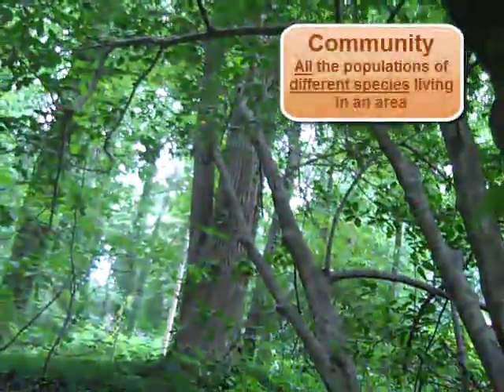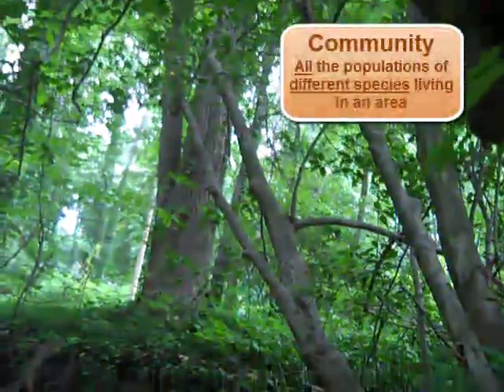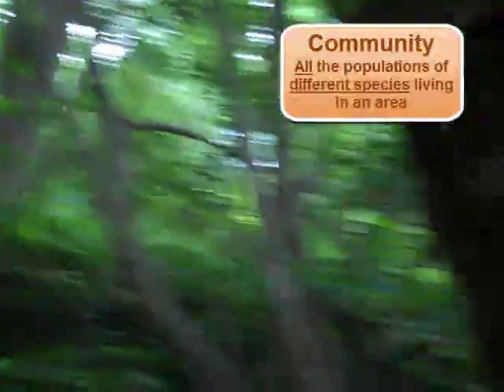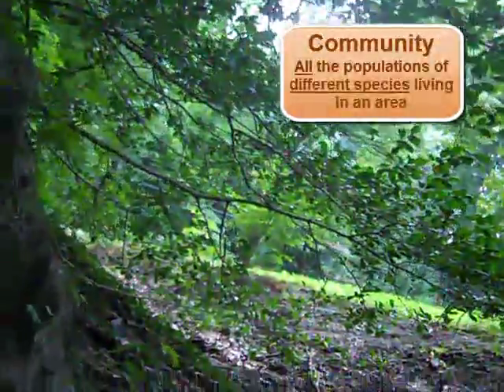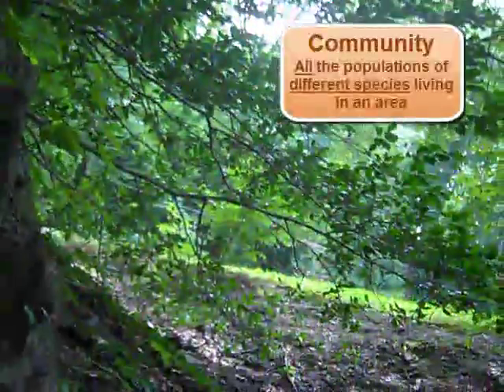colemanecosystemdynamics2009pptonly.mp4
Intro to Ecosystem Dynamics concepts